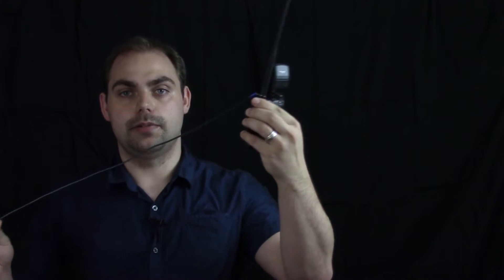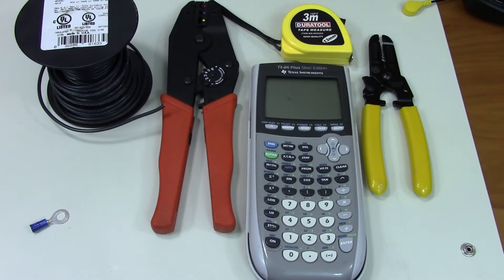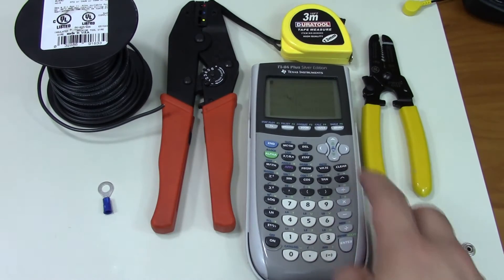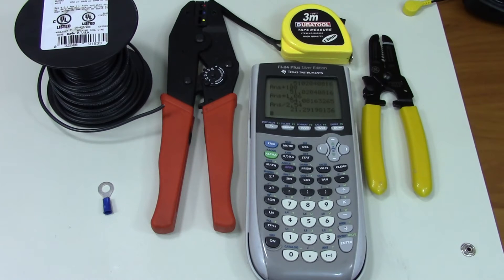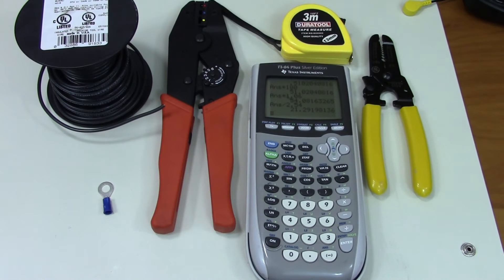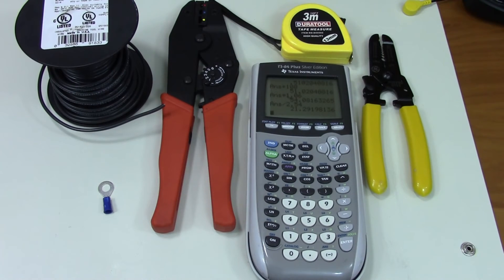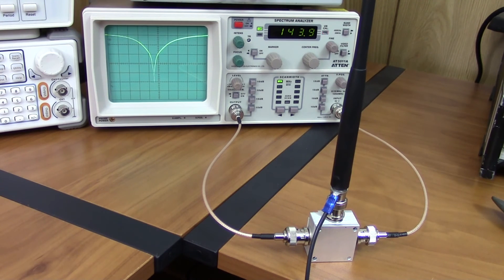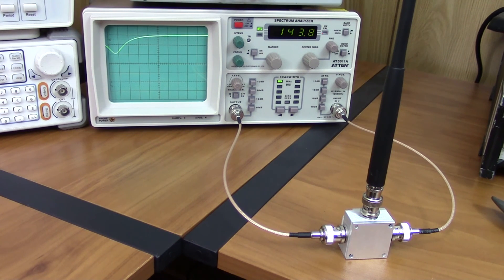HT Power Hack: How To Increase Handheld Radio Range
This video demonstrates a simple and cost-effective way to significantly improve both the receiving and transmitting performance of any handheld radio by adding a "Tiger Tail" (or "Rat Tail") antenna counterpoise. This tuned wire element attaches to the base of the antenna and acts as an efficient ground plane, greatly enhancing overall antenna performance-especially on VHF and UHF bands. Even a short length of properly calculated wire can make a measurable difference in signal quality.